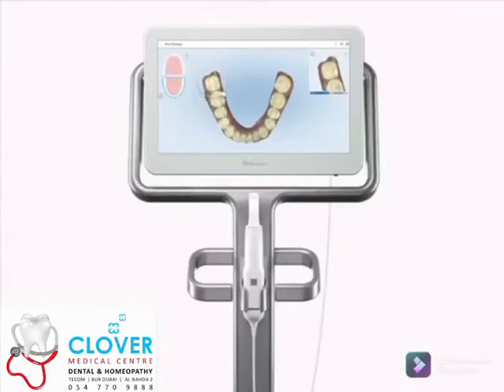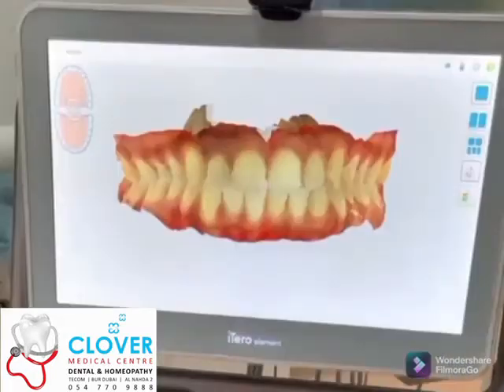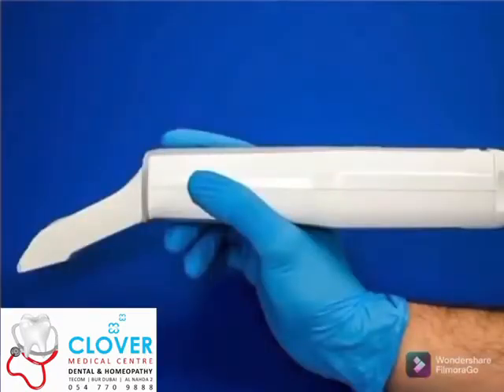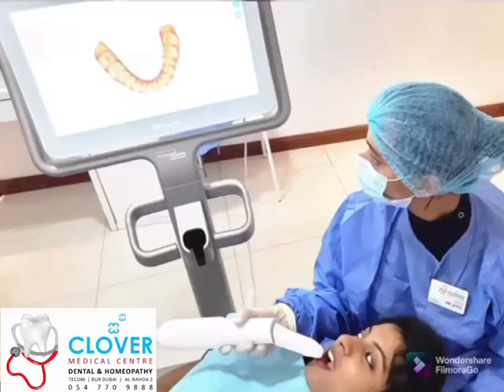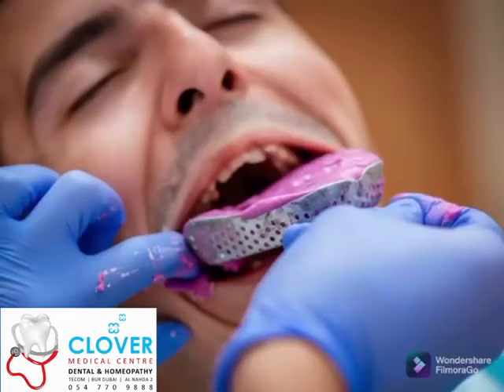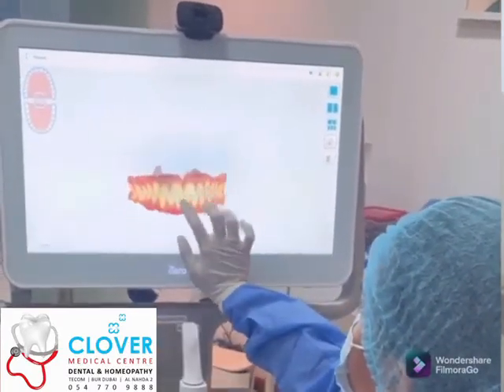CLOVER MEDICAL CENTRE: Dr.SONY explains the Advantages of Digital Scanner over Traditional Methods